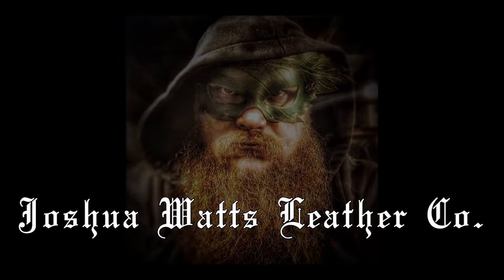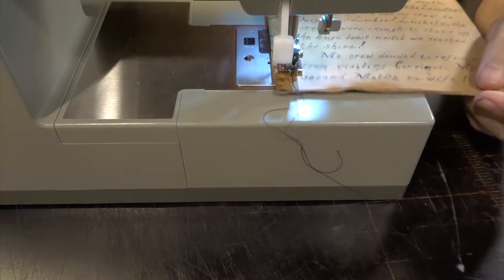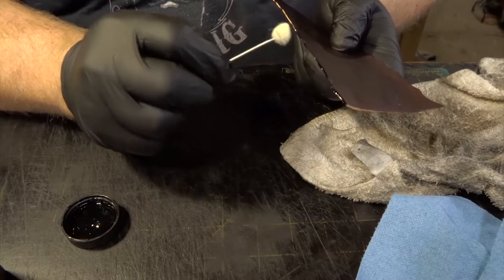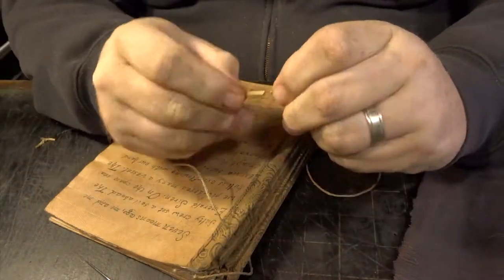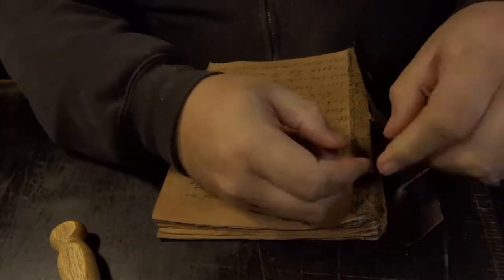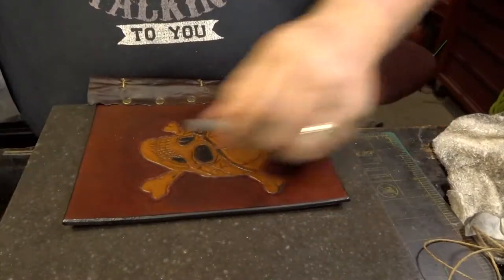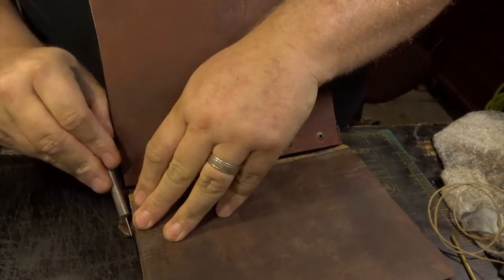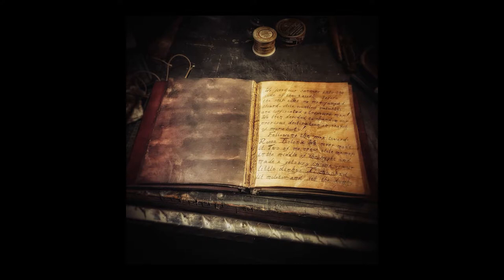Pirate Book Build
Build video of me assembling a custom tooled and tattooed journal for a client that owns and operates an escape the room business.

- Links